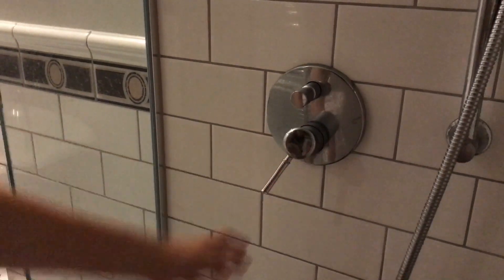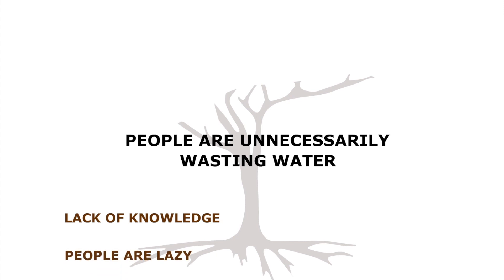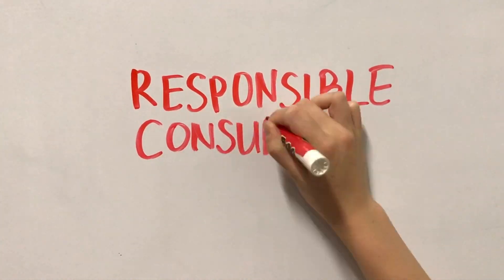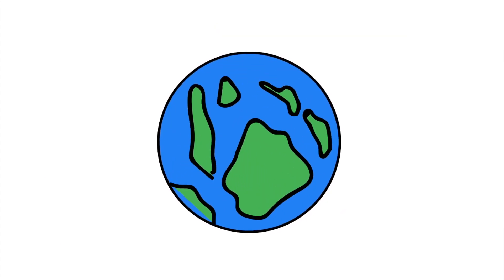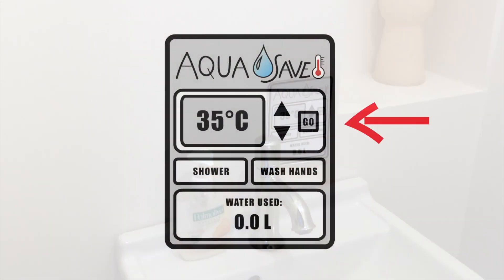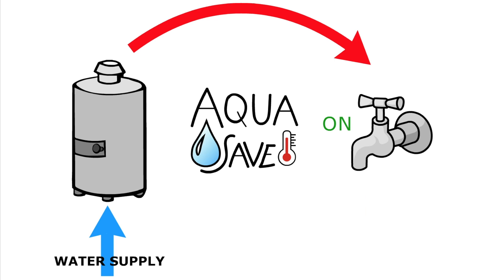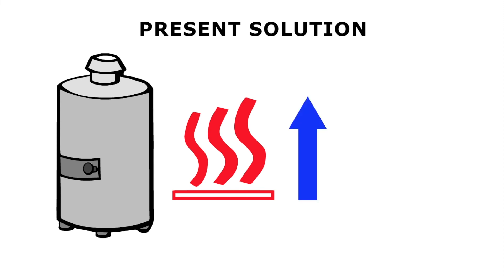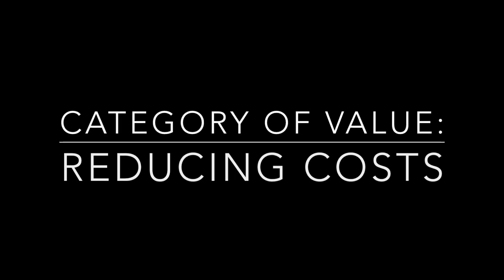InfoSys110 Aqua Save 2017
University of Auckland InfoSys110 D1 Project 2017
AQUA SAVE